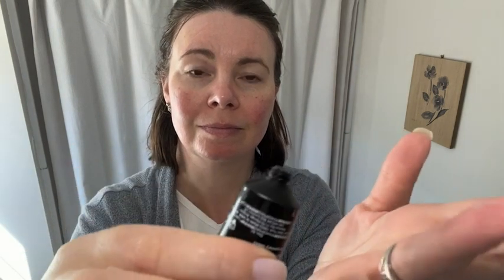Peter Thomas Roth Eye Tightener Serum | Our Point Of View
Check Our New Website For Amazing Deals!

Instantly helps tighten, firm and smooth the look of crow's feet, fine lines, deep wrinkles and puffiness around the eye area with temporary skin tighteners and a trio of Peptides.